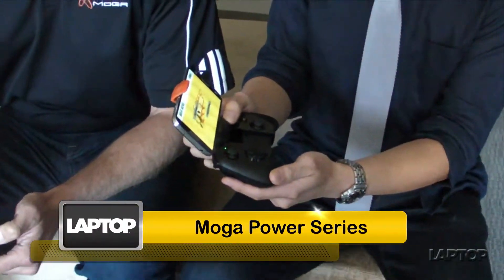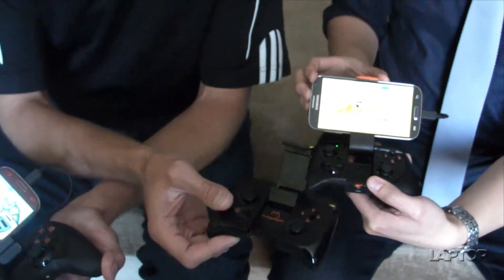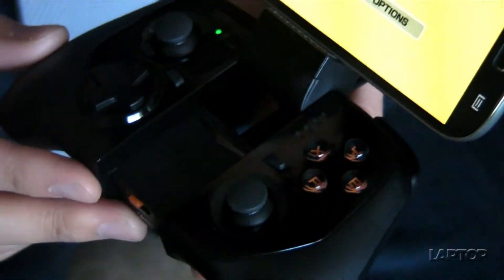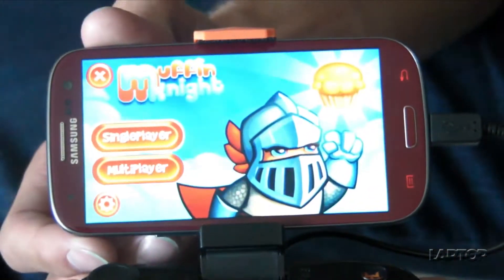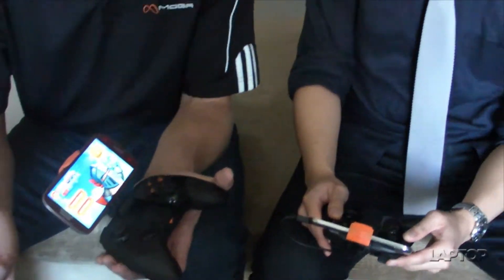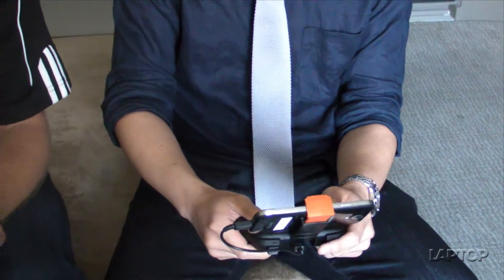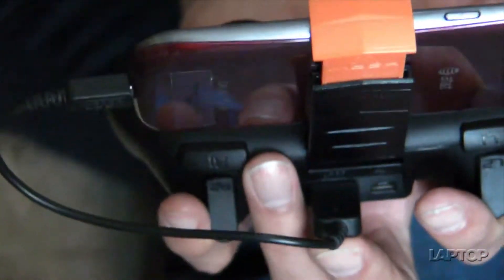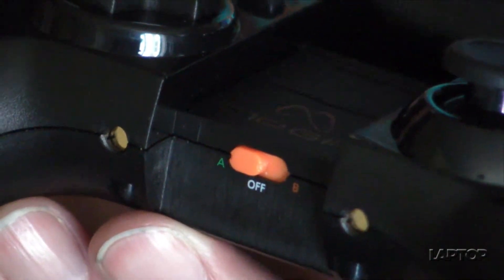Hands-on With the MOGA Power Series Android Controllers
We preview the second generation of MOGA Android gaming controllers, which can charge your phone while you play.